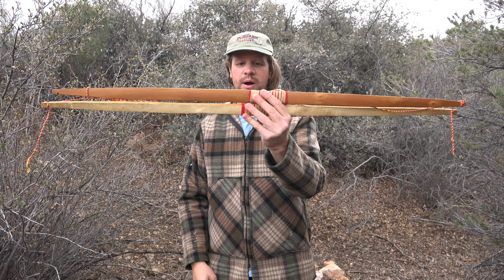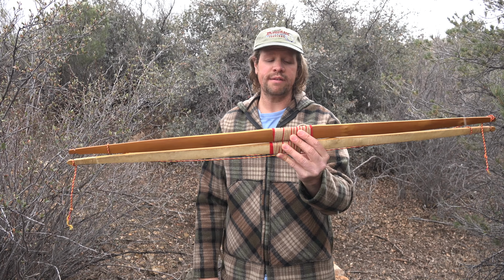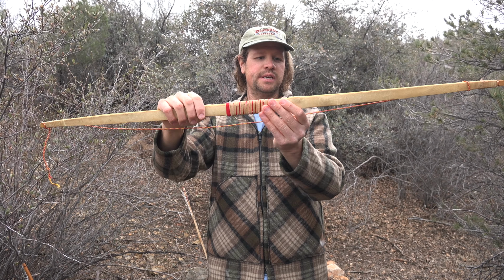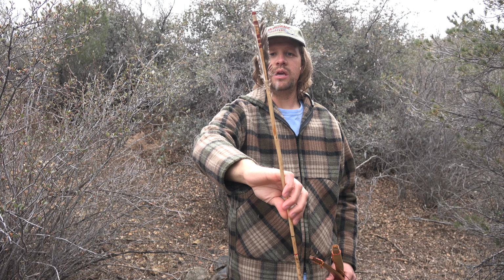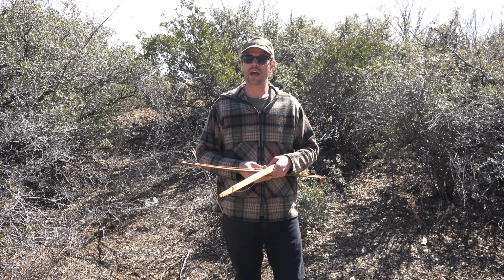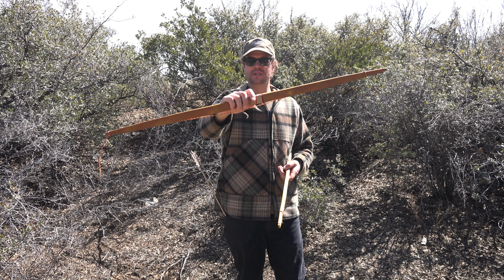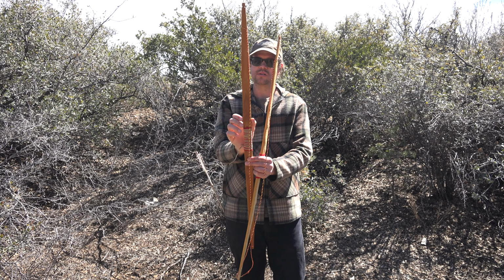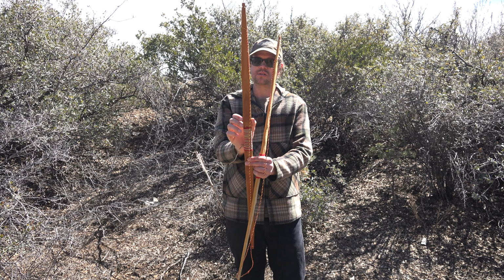Comanche Bow vs Cherokee Bow - Which Bow is Faster?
In this video we compare the Cherokee and Comanche style bows side by side to see which one is faster and has a better performance. Both bows are the same draw weight, draw length, length, and wood species.The only difference is the design. We tested both bows using the same arrow. What bow do you think will win? Watch to find out!